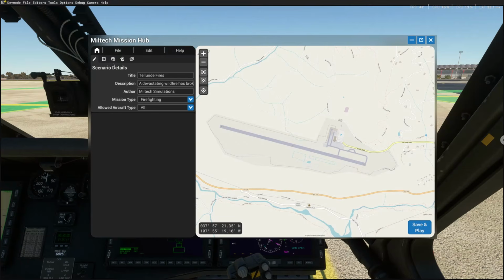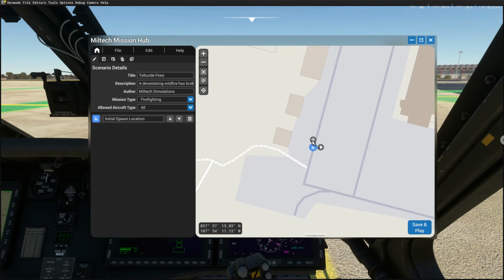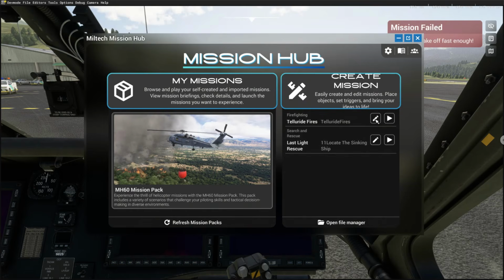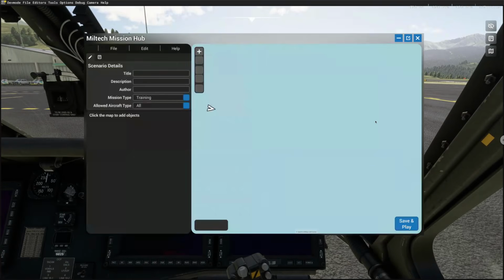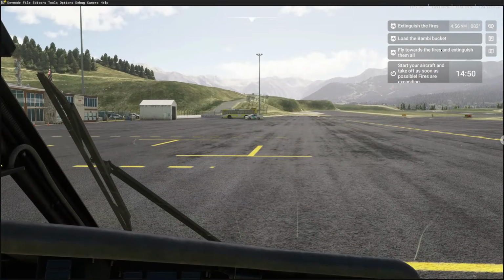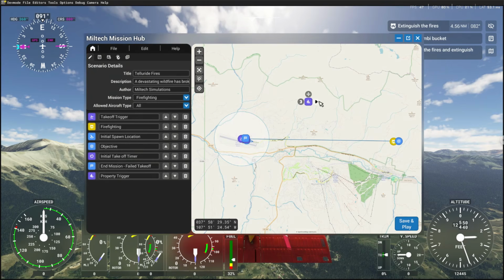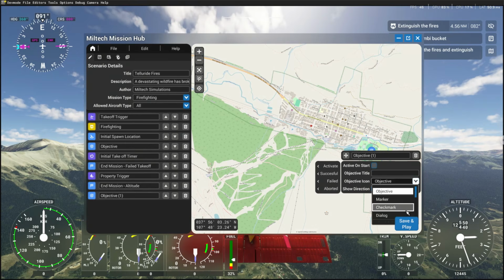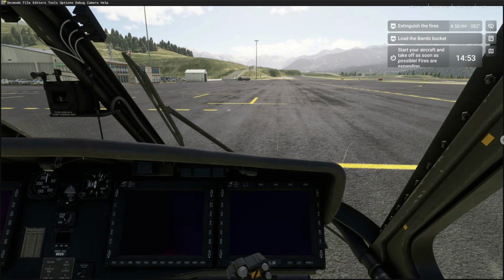Miltech Mission Hub - Creating a Full Mission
In this video, Gabriel from Miltech Simulations walks you through the complete process of creating a mission from start to finish in the Miltech Mission Hub. You’ll see step by step how to:

- Create a brand-new mission and set up the title and description
- Select aircraft types, adjust mission difficulty, and configure advanced options
- Use the map to define start points, objectives, and waypoints
- Add primary and secondary objectives with success/fail conditions
- Test, refine, save, and publish your mission for future use or community sharing

These tools give you everything you need to build fully customized scenarios for Microsoft Flight Simulator. Whether you’re creating firefighting missions, search and rescue, or military operations, Mission Hub makes it easy to bring your ideas to life.

These tools are designed to give you maximum flexibility, and I encourage you to explore them further in your own time.

👉 Miltech Mission Hub is now available for MSFS2020 and 2024 at miltechsimulations.com!